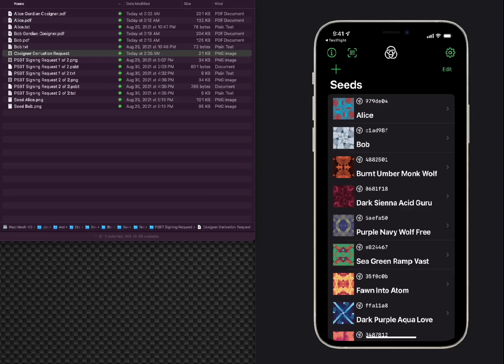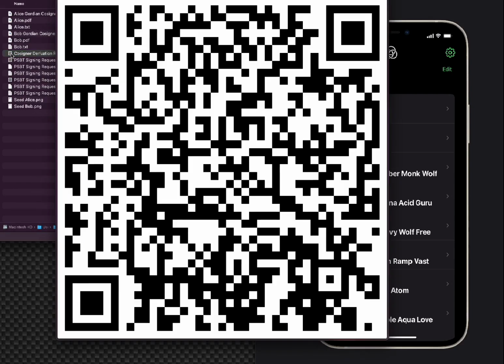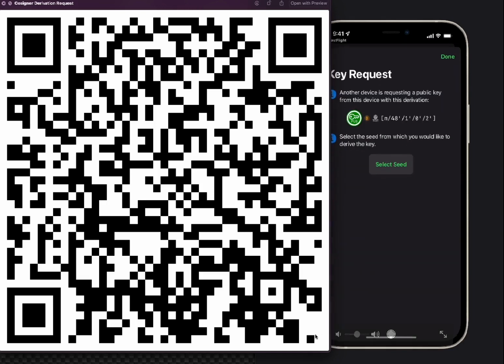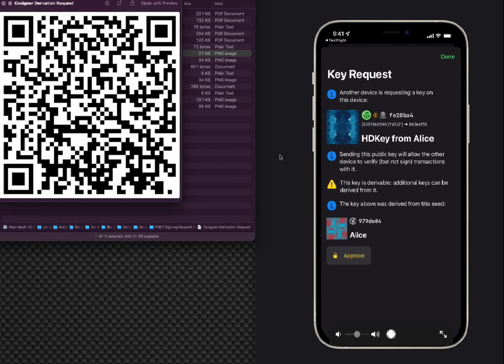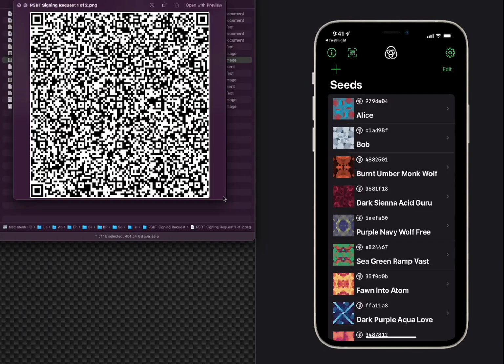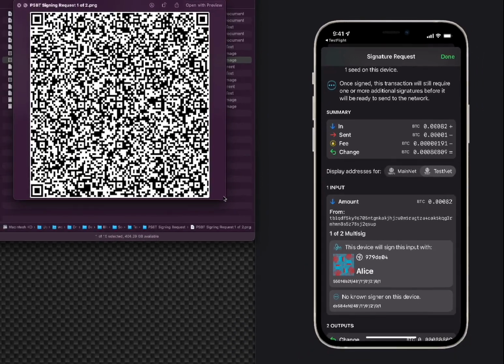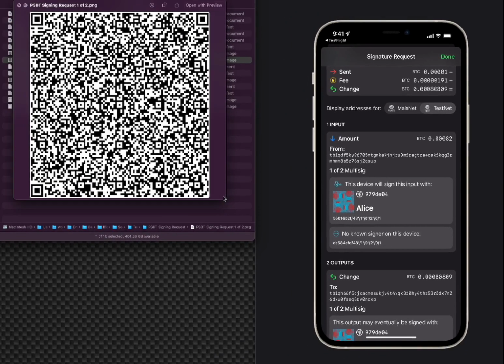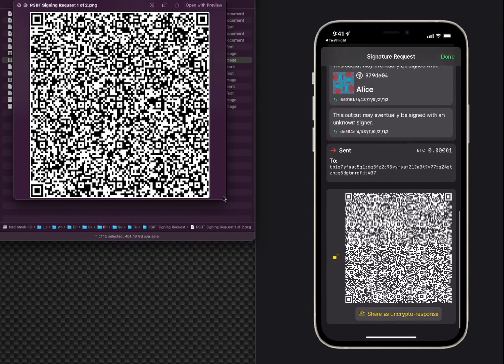Crypto Requests and Responses with Gordian Seed Tool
Gordian Seed Tool is a reference app from Blockchain Commons that allows you to store your seeds in a closely held device, such as your mobile phone. This video shows how you can keep your seeds protected in Seed Tool while also using them to creating transactions.

This technology depends on Blockchain Commons' Uniform Resources (URs), a specification for sending typed binary data, where everyone always knows what they get. It also makes use of the request and response types for UR, which allow for complex multi-step, multi-user crypto-interactions — such as the one demonstrated in this video, where an XPUB is requested and used to create a PSBT, and then that PSBT is sent with a request for signatures.